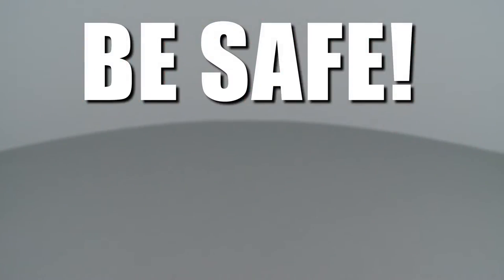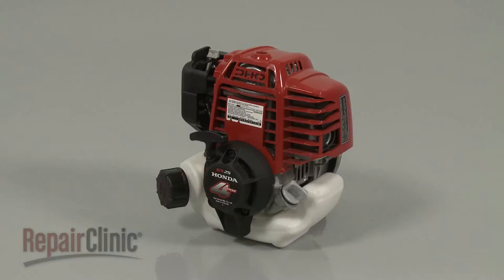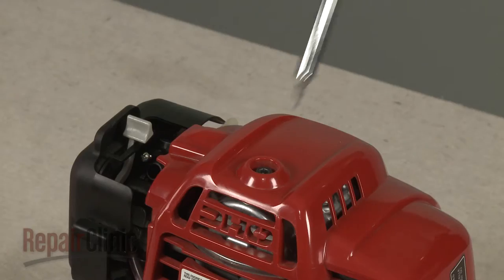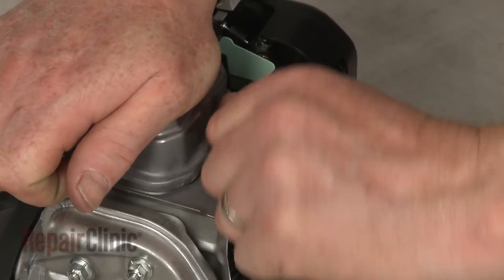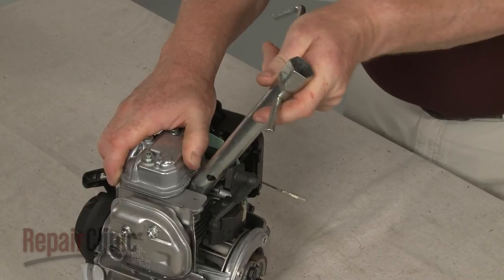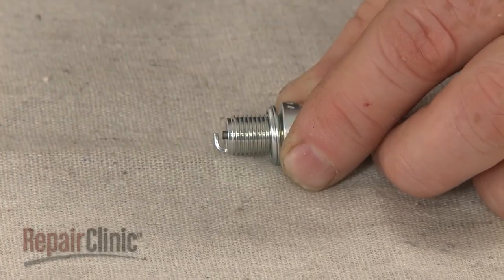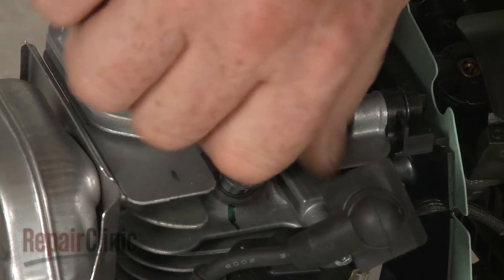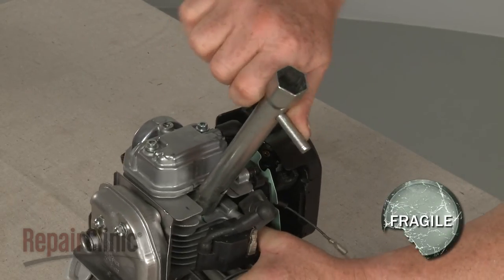Honda Small Engine Spark Plug Replacement #7599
This video provides step-by-step instructions for replacing the spark plug on Honda small engines, commonly found in Shindaiwa and Stihl hedge trimmers, leaf blowers, and string trimmers. The most common reason for replacing the spark plug is when the engine won’t start or runs poorly and testing proves the spark plug is at fault.

All of the information in this spark plug replacement video is applicable to the following brands: Shindaiwa, Honda, Stihl

Tools used: 5mm hex head screwdriver, 5/8” socket